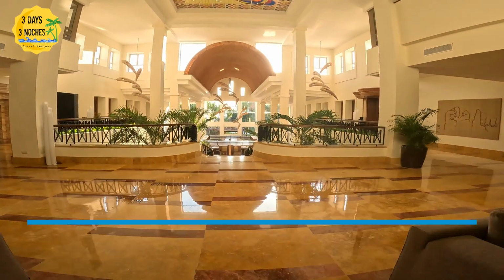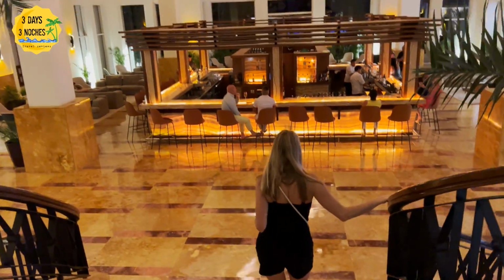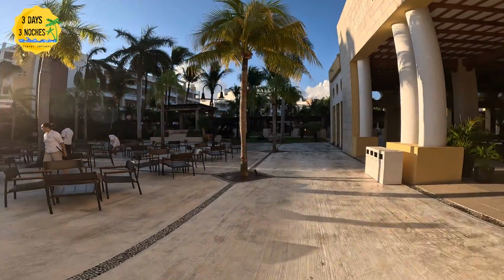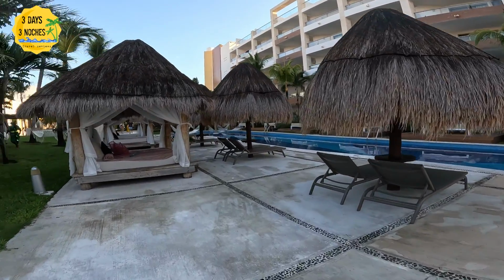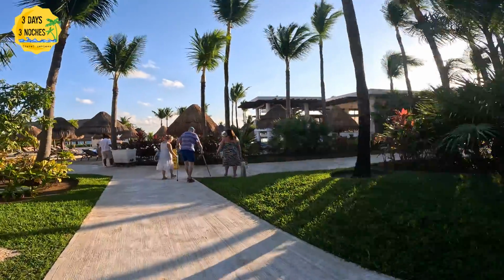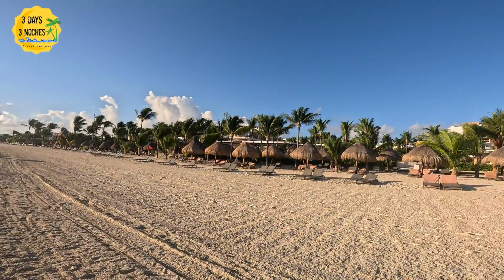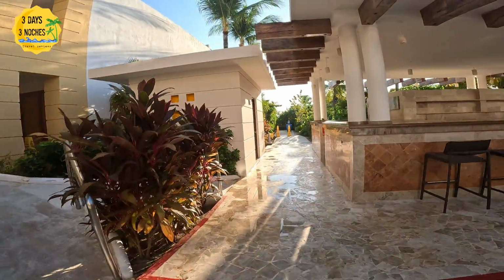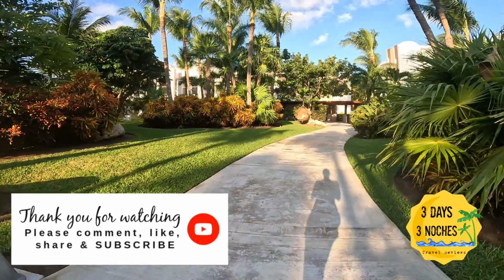Excellence Playa Mujeres | Walking Tour | Resort Tips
We stayed at The Excellence Playa Mujeres for 3 nights in November 2022.  We were excited to try an Excellence Resort Property since we had heard so many great things about Excellence Resorts!
This is a walking tour of this resort.  Definitely check out all of the videos that we did on Excellence Playa Mujeres before booking this resort1

Excellence Playa Mujeres is located about 40-50 minutes North of the Cancun Airport.  It is in a very private part of the Cancun area.  So if you are looking for a resort that is safe but also has all of the amenities you could want, Excellence Playa Mujeres is a great choice!  It is definitely not considered a budget friendly resort but it is well worth the cost of what you pay to stay here!

Nacho Transportation Information:
Reservations
WhatsAPP (this is the better way to contact him)
For when you arrive in Cancun

New products as seen in this video
SPF Hoodies
Straw Tote
Crochet Cover Up
Black and white Palm Tree Shirt
Blue and Tropical Print Bottoms - Bikini
Red and Black Halter Top Bikini
White Floral Jumper
Black Joggers
Favorite Travel Sneakers
Cropped Black Tank Top

Blanche and Company -  Full Amazon Influencer Storefront -

Clothing:
Blue and White Palm Tree Top
Blue and White Bathing Suite
Blue Cover Up
Blue Flowered Jumper
White Casual Blazer
Belt Bag

Toileries:
Travel Size Banana Boat 6 Pack
Organic/Vegan Sunscreen Spray
Sun Bum Baby Bum
Aquaphor with Sunscreen for Lips
Okeefe Lip Repair/ Sunscreen
Ancient Nutrition Probiotic

Travel Gear:
Jewelry Travel Case
Clear Travel Bags
Foldable Beach Mesh Bag
Waterproof Small Sling Backpack
Carryon & Weekender Bag

Electronics
Wireless Charger
Power Bank and Wireless Charger

For the Beach
Waterproof and Foldable Tote Bag for the Beach with Zipper
Blue Dress/Beach Cover Up
Tankini Bathing Suits
Kimono Beach Cover UP
Insulated Beach Cups

Cameras & Accessories
Go Pro